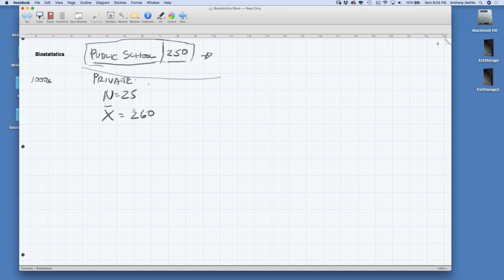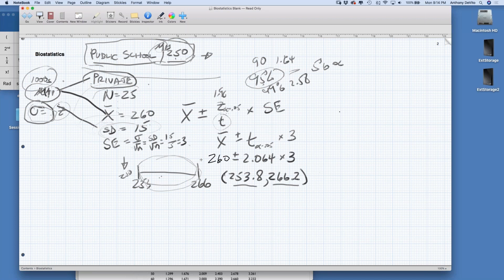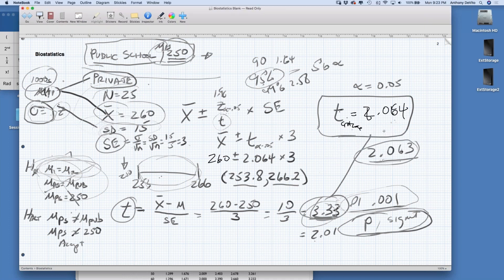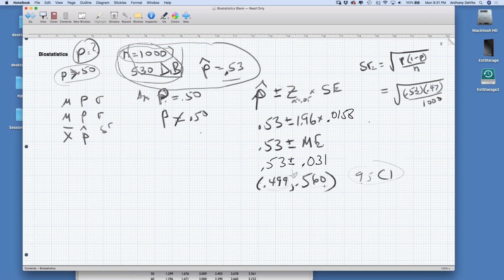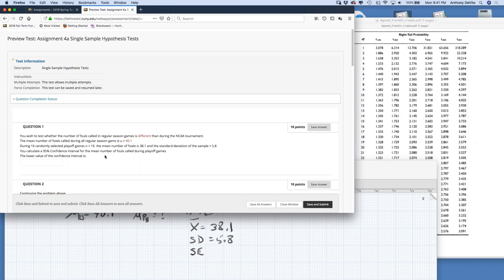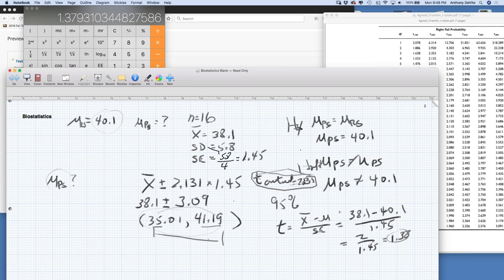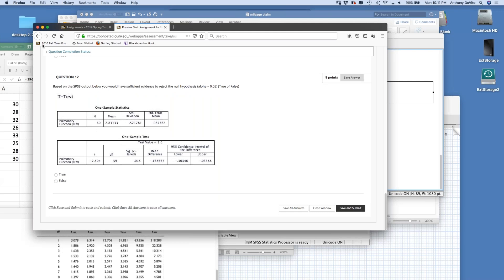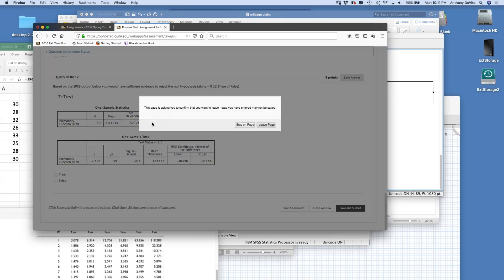Exam 2 Review Session 2 Monday 4 8 2019